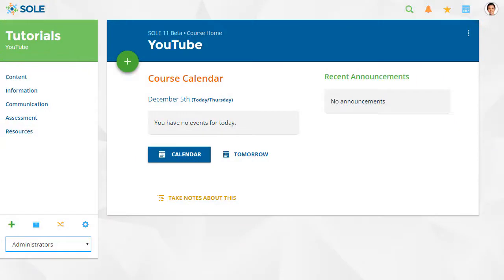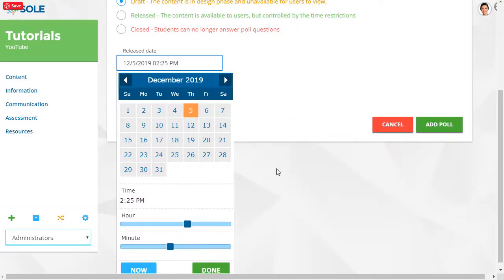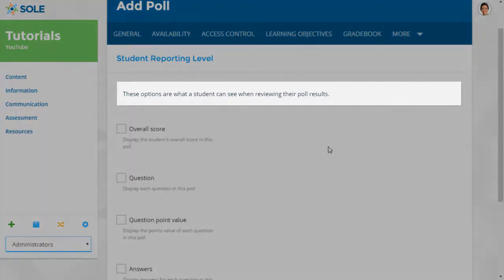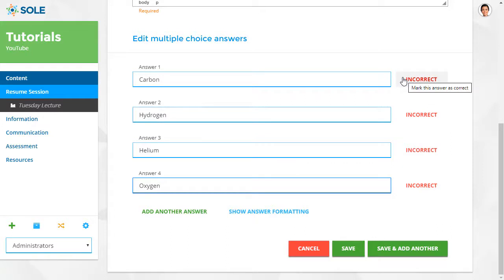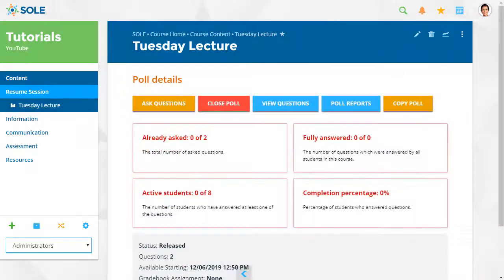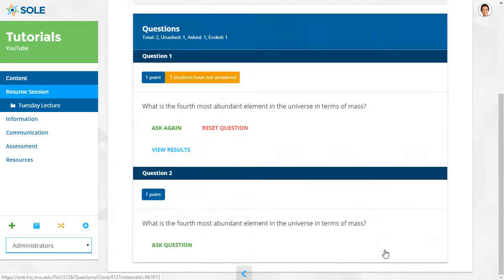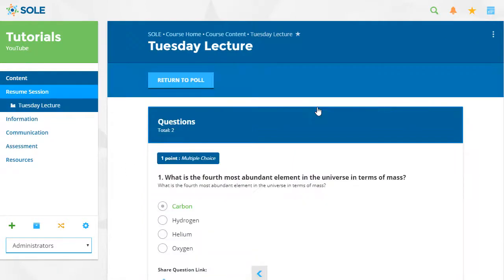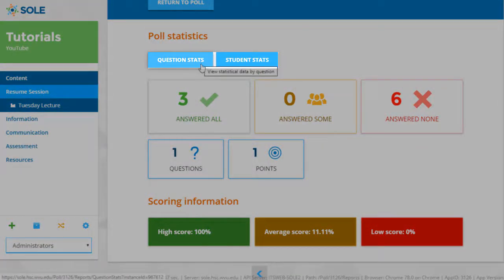Live Polling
Live Polling can be used to check comprehension, enhance engagement, and facilitate active learning during class. Live polling requires no clickers or software license fees. It can be utilized from a student’s smartphone or laptop to engage in poll questions asked by the instructor.